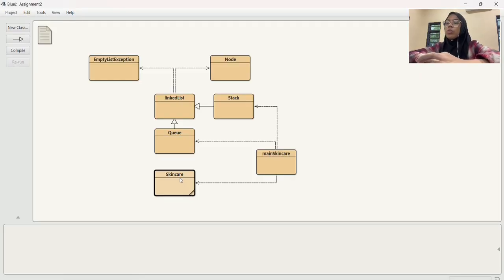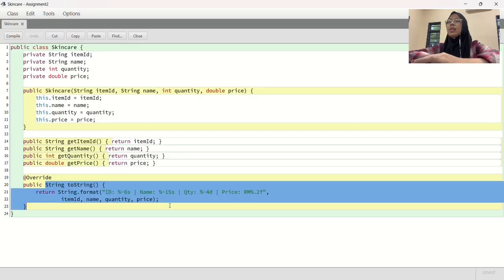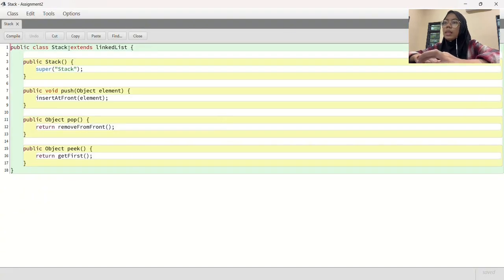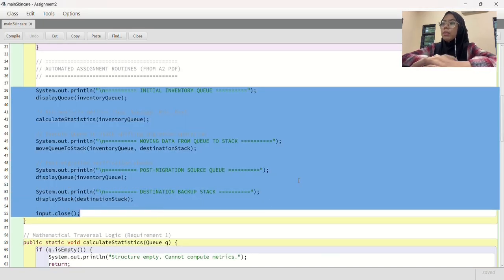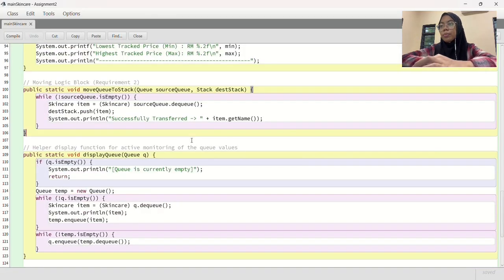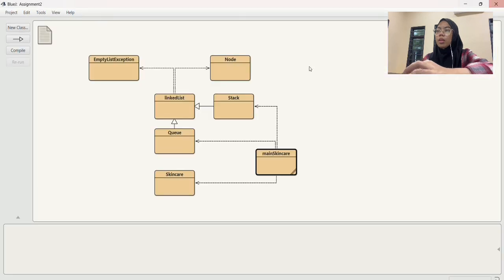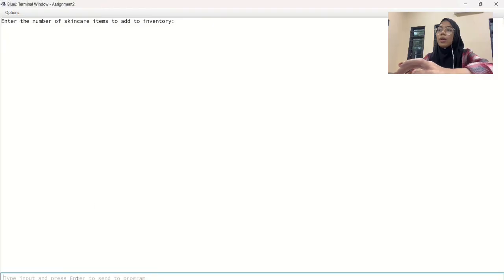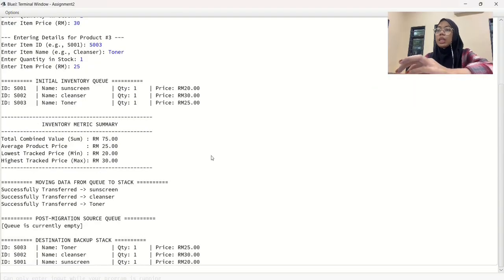CSC508 ASSIGNMENT 2